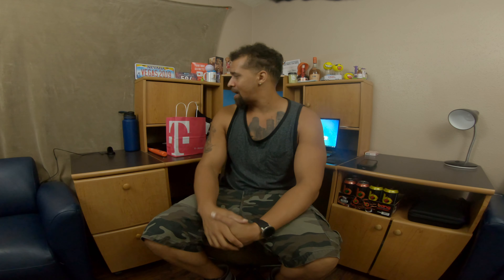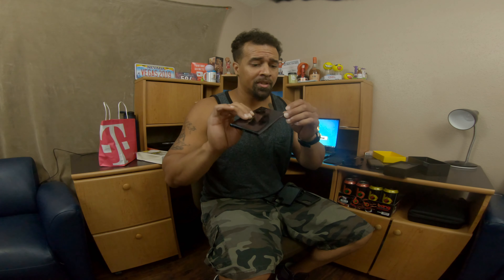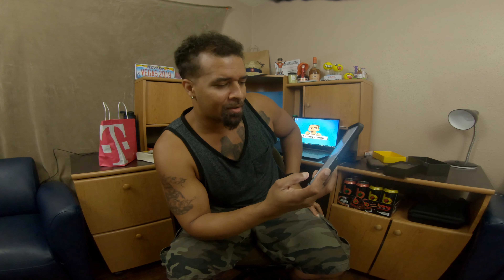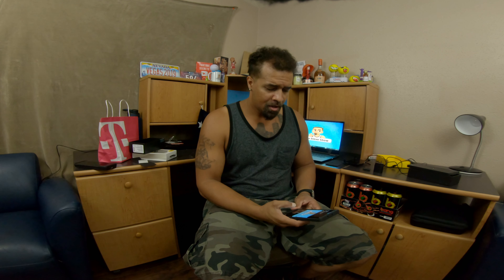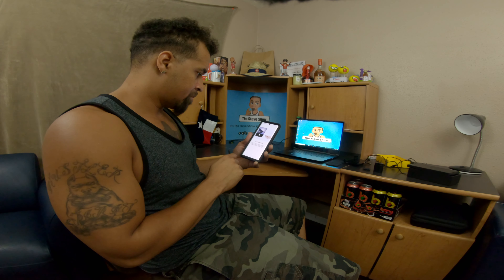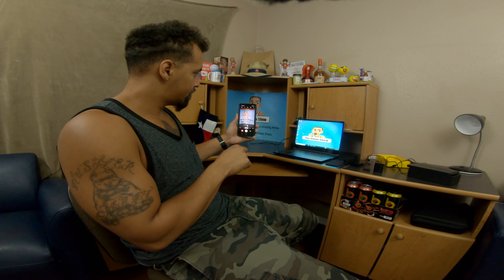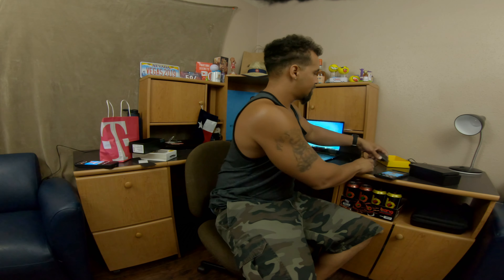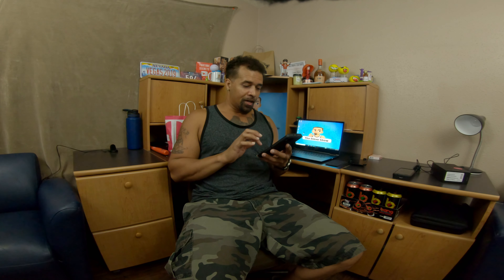Samsung Galaxy Note 10 plus 1st expression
Unboxing Samsung Galaxy Note 10 plus